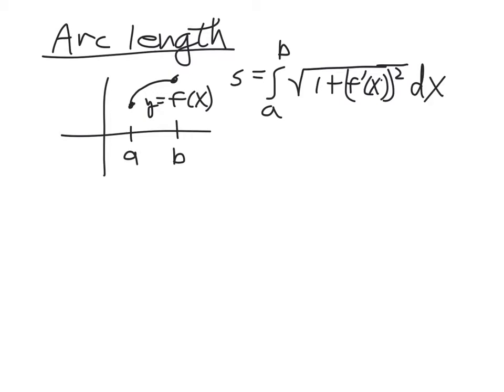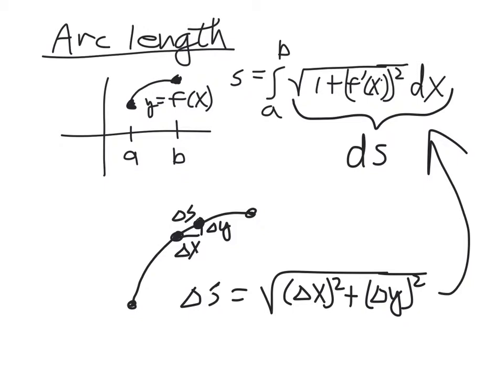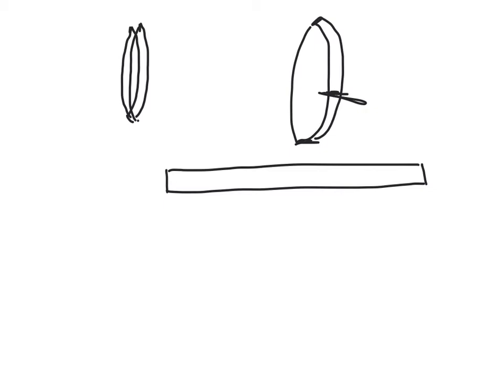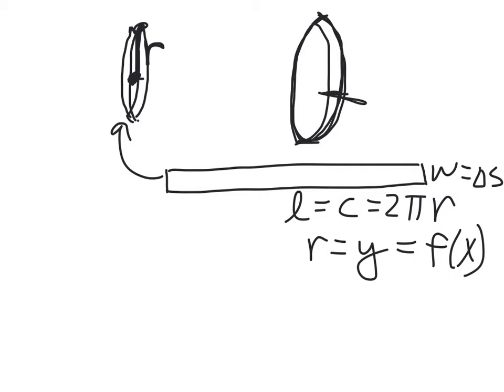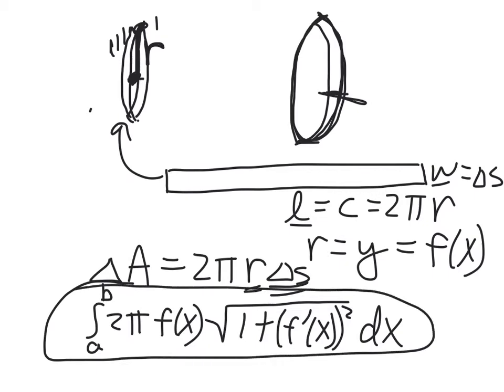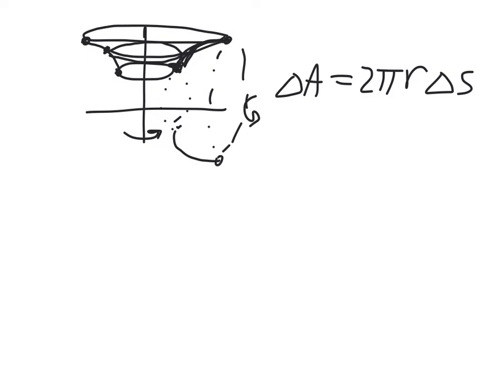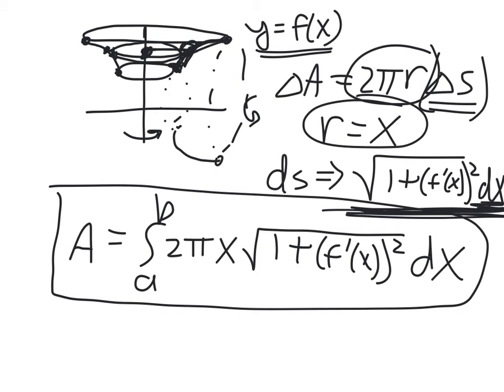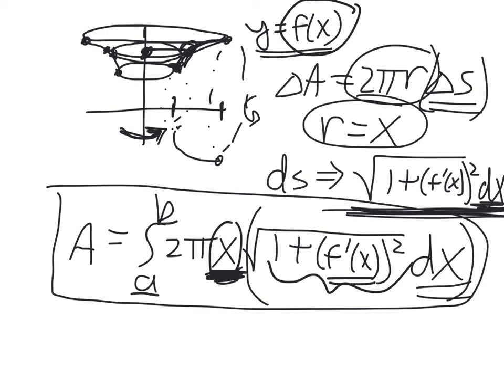Surface area of revolution